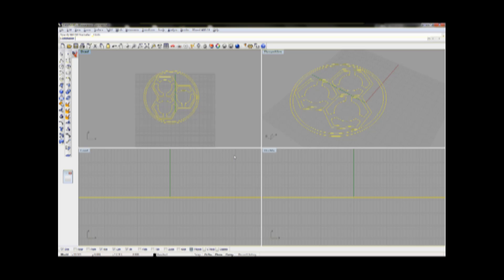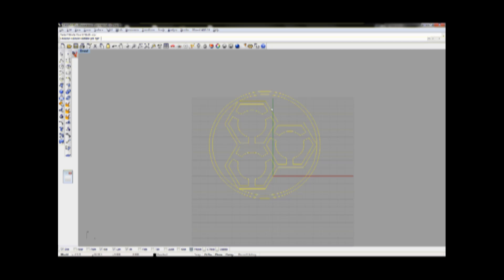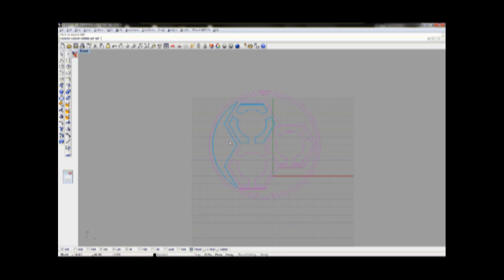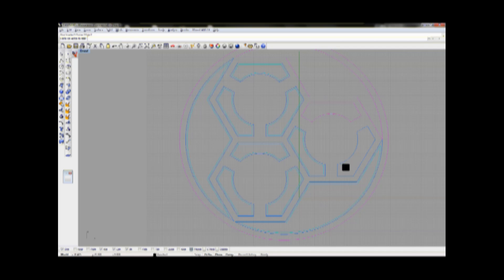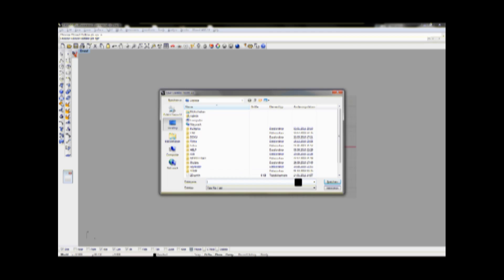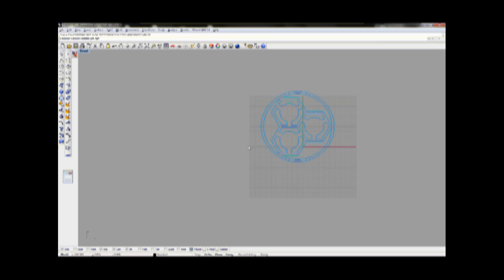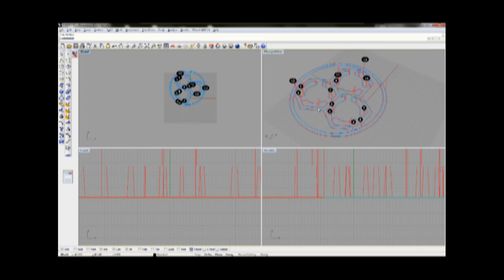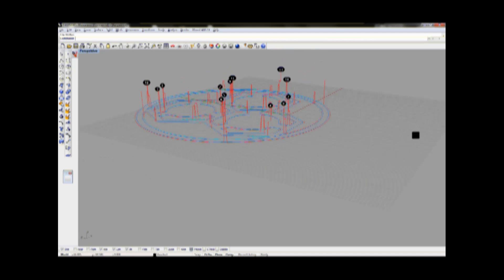Testrun of DIY Rhinoceros CAD 2D CAM Script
This is the testrun of the second revision of my little DIY scripted 2D
CAM "Plugin"